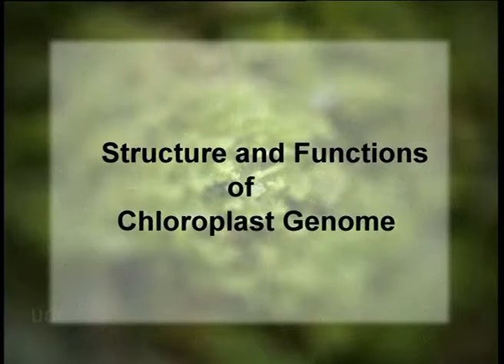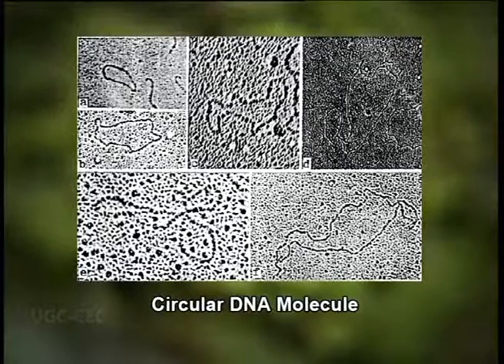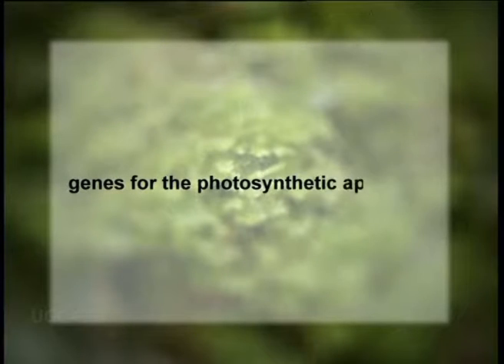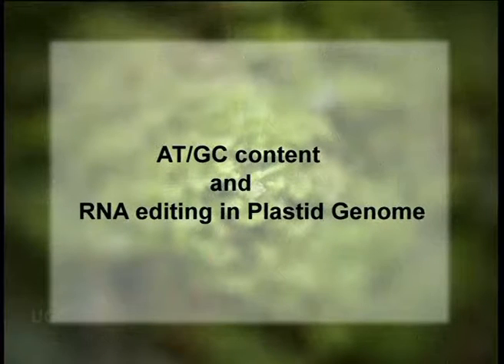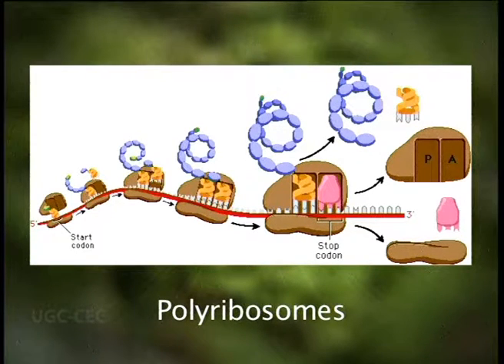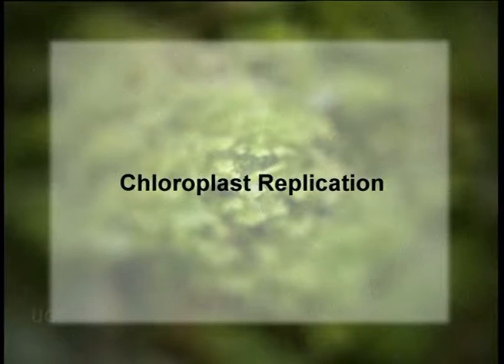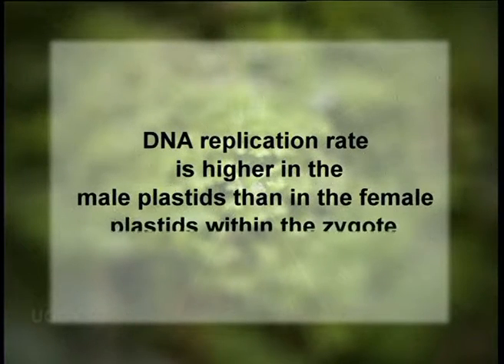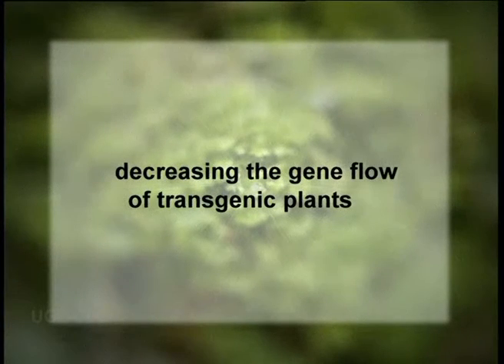Structure and functions of Chloroplast genome .mp4